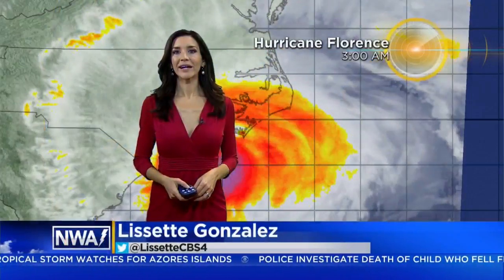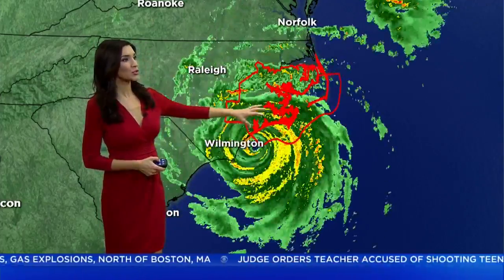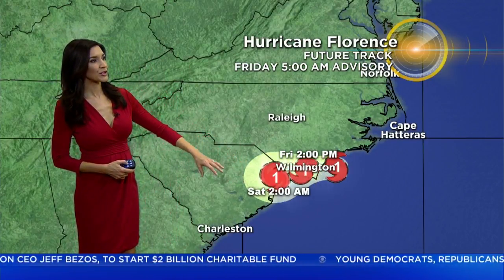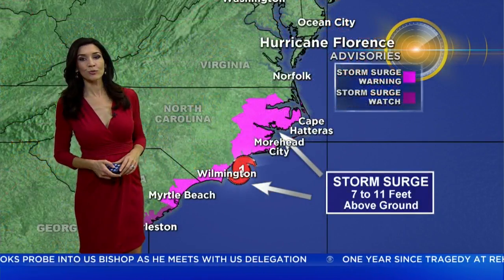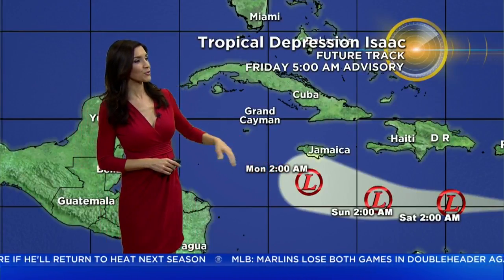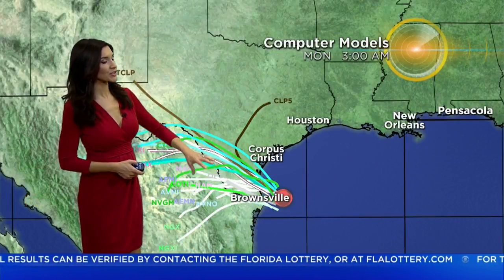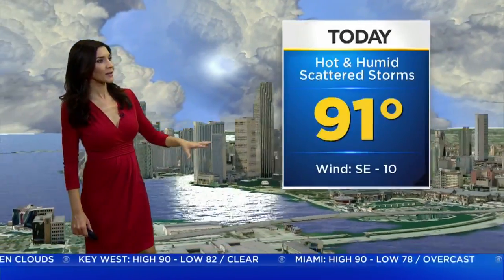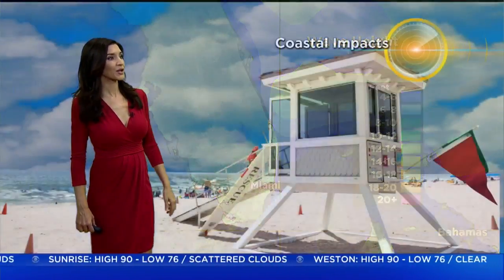CBSMiami.com Weather 9/14 6AM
It Will Be Partly Cloudy Early, Thunderstorms Develop This Afternoon. High Near 90F.